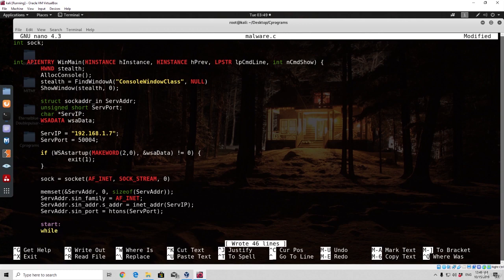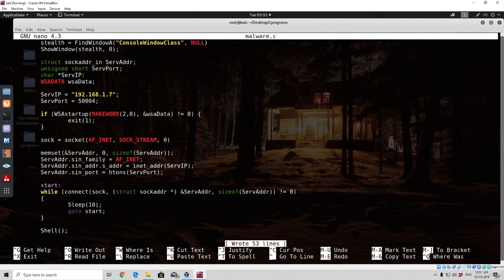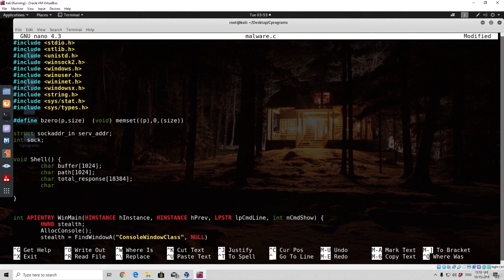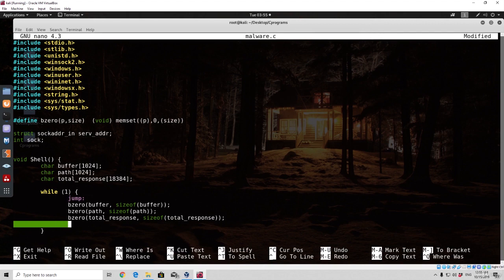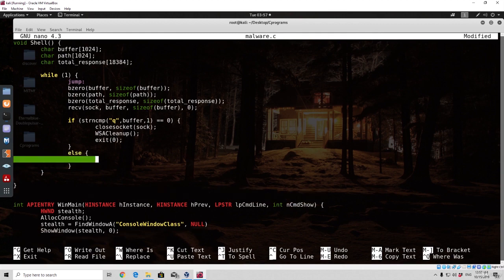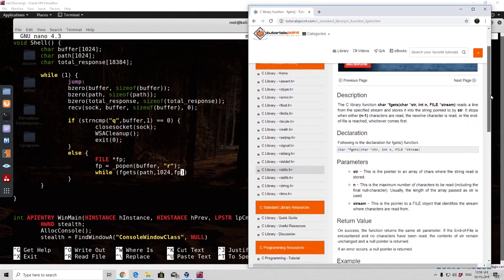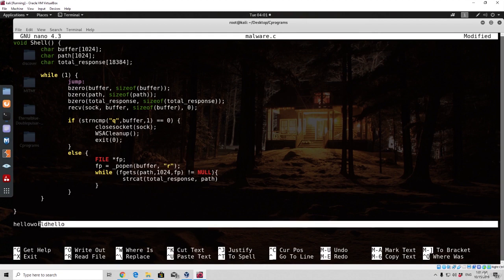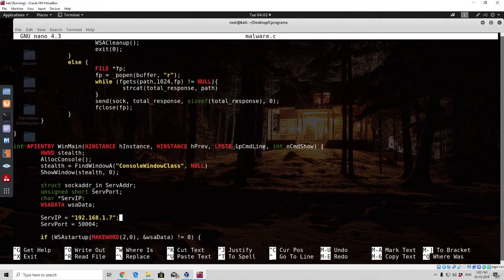72 Creating Undetectable Malware(part 7)